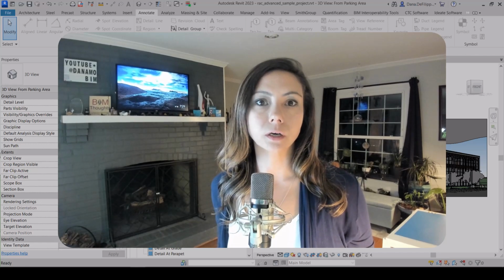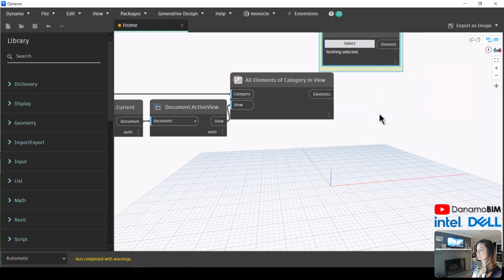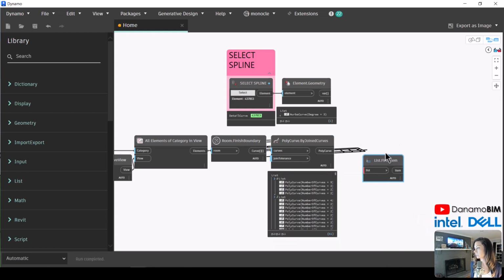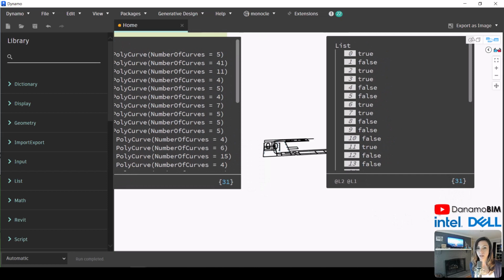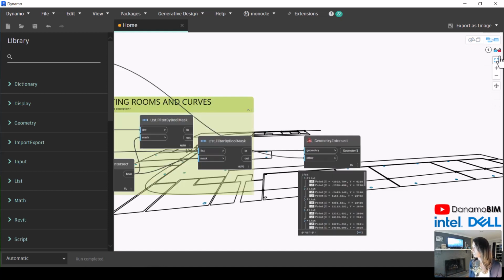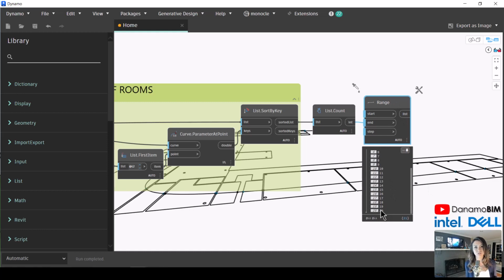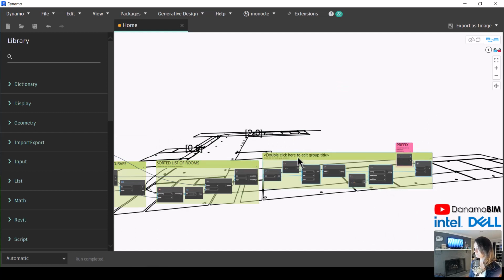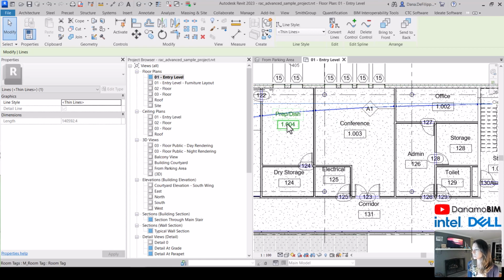Dynamo Shorts - Ep 019 - Room Number from Path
Follow along to number rooms (or spaces) along a spline in dynamo for autodeskrevit. We discuss creation of a number range with a user specified prefix value, working with node levels and lacing, and reporting a customized output value of updated rooms and numbers.